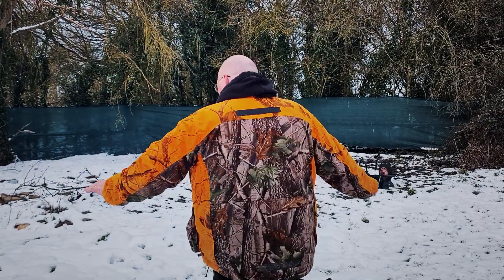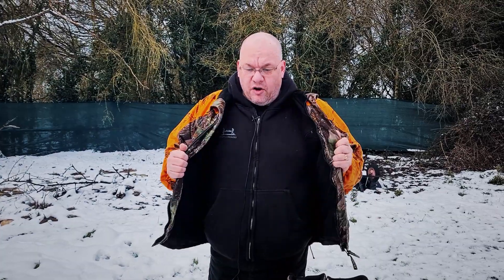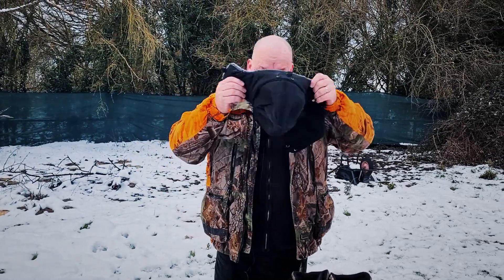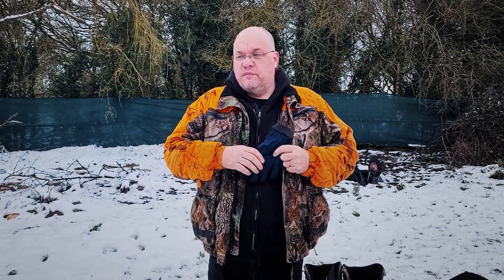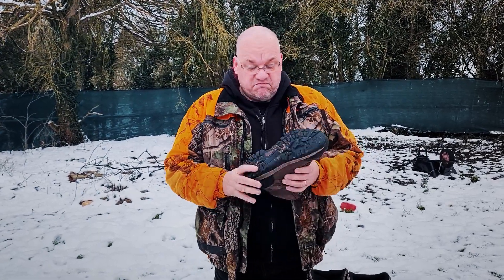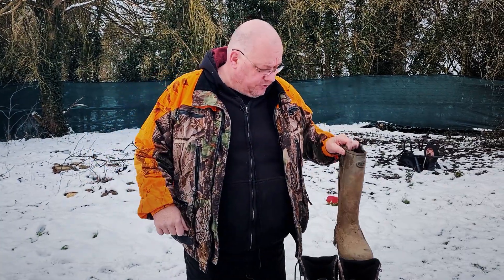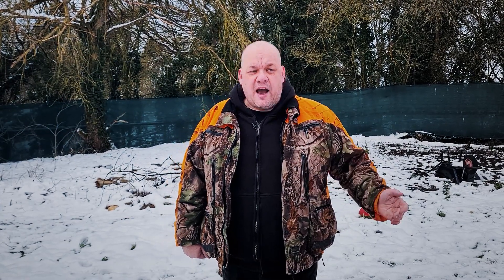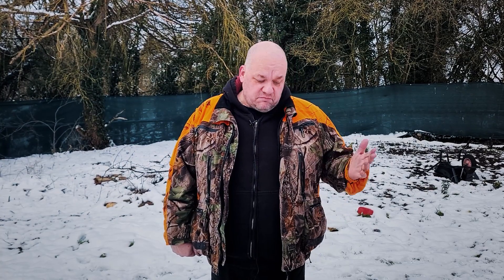Shooting & Country TV: How to stay warm while shooting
PRODUCTS

The temperature has plummeted in parts of the country, and if you don't want to spend all your time indoors, you'll need to know how to stay warm while shooting. In this episode of Shooting & Country TV, our air rifle contributor Gary Chillingworth talks us through how to stay safe when out in cold weather, from clothing and footwear to the signs and symptoms of hypothermia, from how to stay warm while hunting to what to do if you think you have hypothermia, or if you think someone else might have hypothermia. There are some really useful bits of information in here that will ensure you stay safe when you head out shooting, or even for a dog walk, in winter, and that you know how to stay warm in cold weather outside.